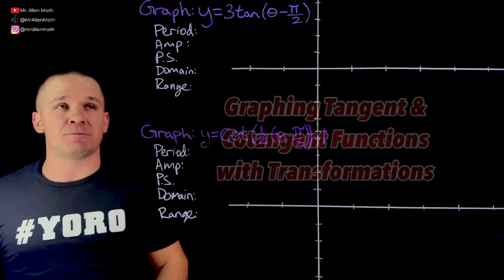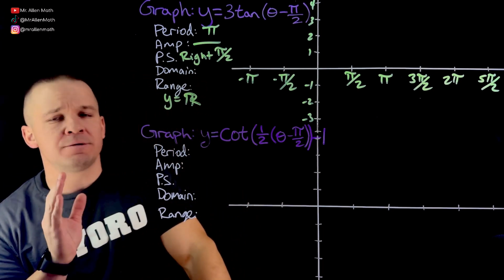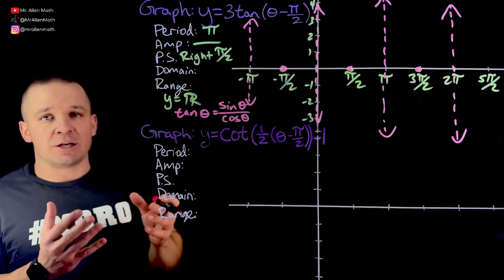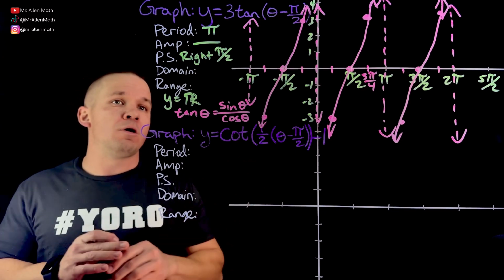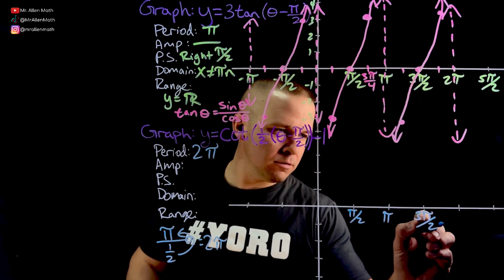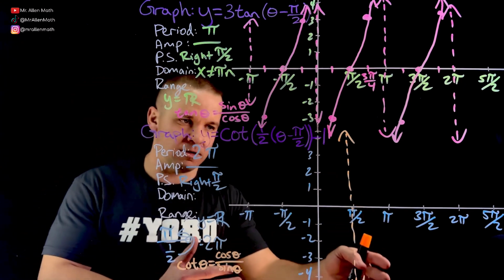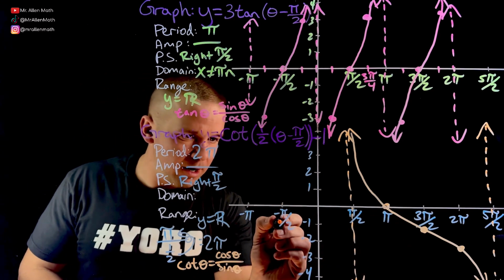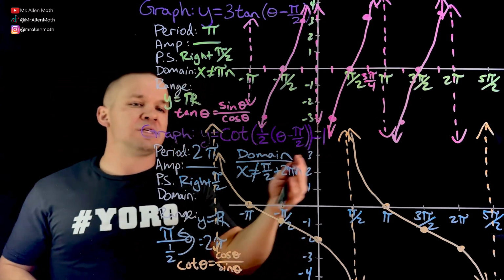Graphing Tangent and Cotangent Functions with Multiple Transformations